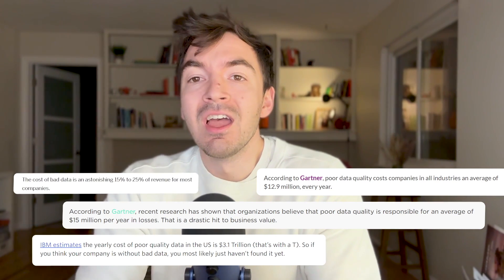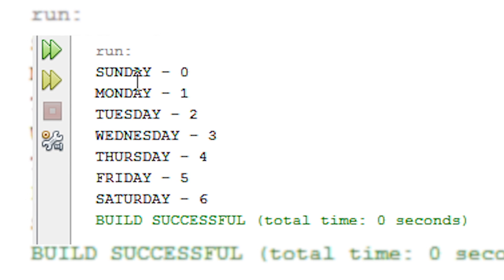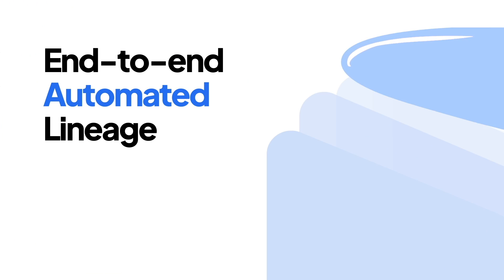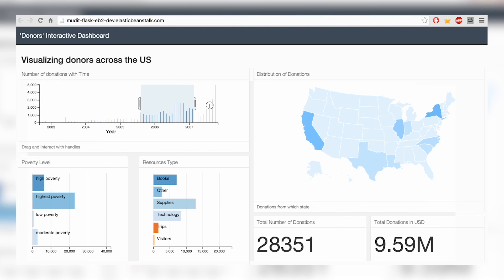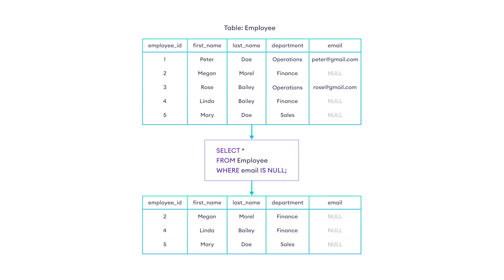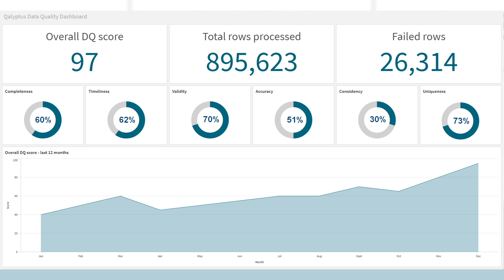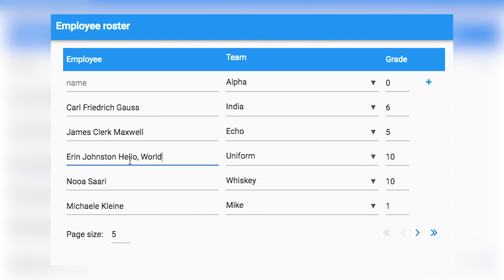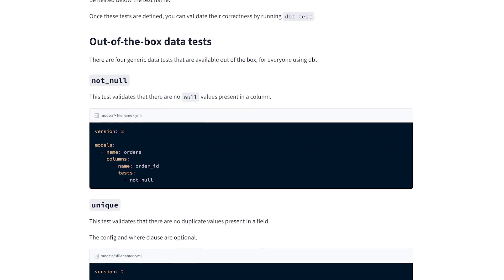How And Why Data Engineers Need To Care About Data Quality Now - And How To Implement It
As companies look to incorporate AI and ML into their data strategies and roadmaps, there is a new opportunity to refocus on data quality.

Regardless of how fancy or sophisticated a company's AI model might be, poor data quality will make the outputs of these models useless at best, and misleading and company destroying at worst.

So, as your company is rolling out its internally developed LLM or implementing a dynamic pricing model, it’s a great time to review your data quality strategy.

The first key point to cover is that data quality is not limited to one pillar, like accuracy. But instead, several key pillars need to be considered when developing your data quality system.